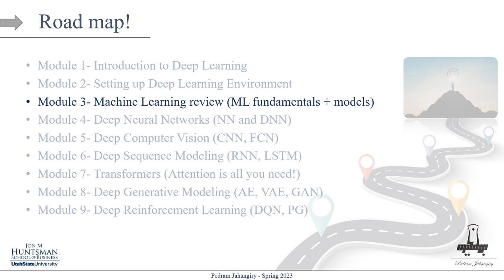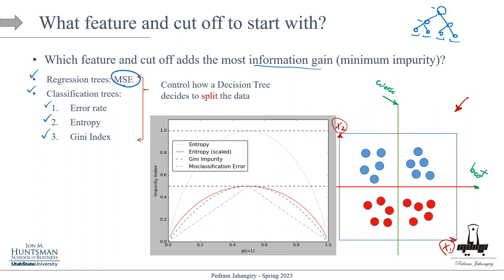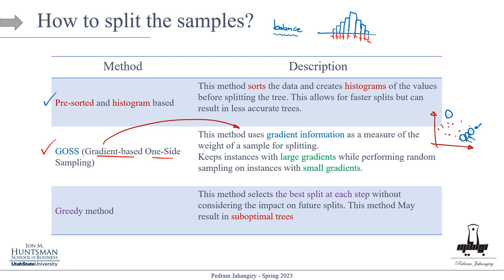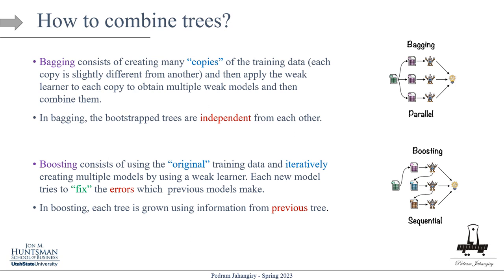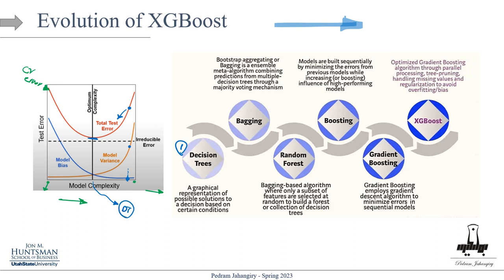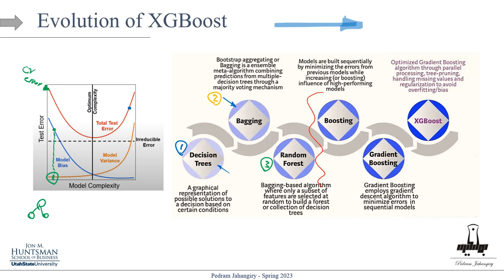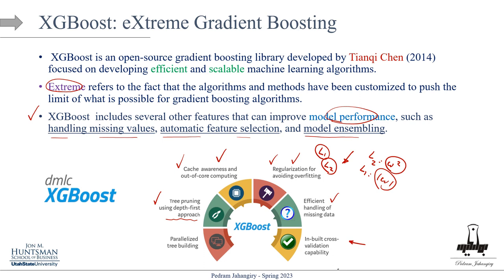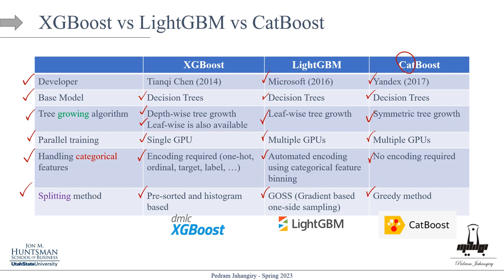Module 3- Part 2- ML boosting algorithms XGBoost, CatBoost and LightGBM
Lecture Outline:
0:00 Roadmap
2:12 What are the four fundamental questions in decision tree based models?
5:22 What features and cut off to start with?
10:12 How to split the samples (pre-sorted and histogram, GOSS, Greedy)
15:22 How to grow a tree? (Depth-wise, Leaf-wise, Symmetric)
19:52 How to combine trees (Bagging vs Boosting)
24:55 Evolution of XGBoost
34:48 XGBoost details
40:25 LightGBM details
41:15 CatBoost details
43:00 Comparing XGBoost, LightGBM and CatBoost